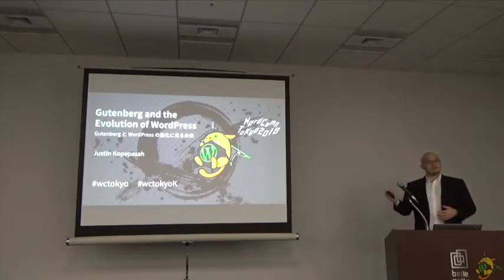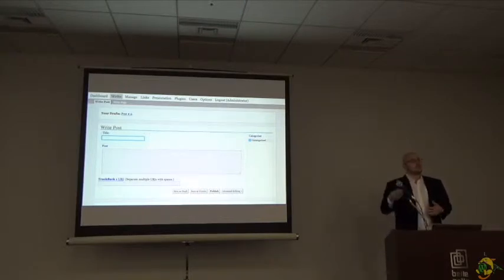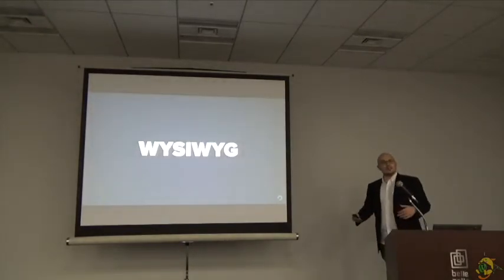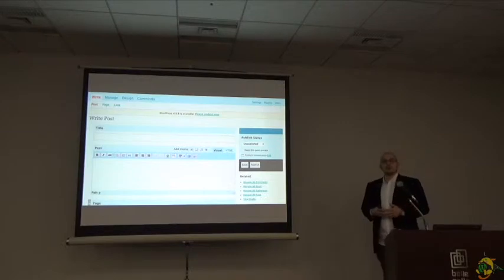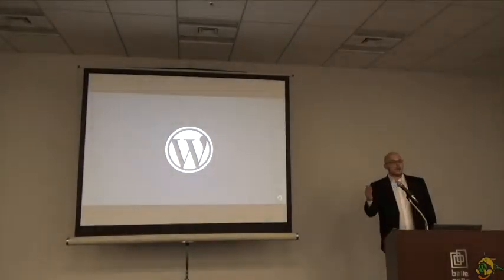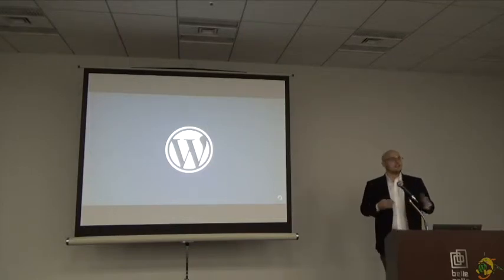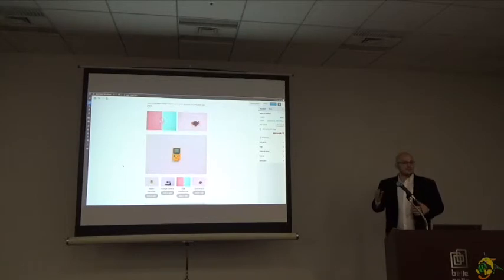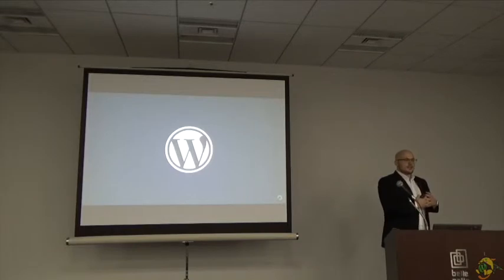Justin Kopepasah: Gutenberg and the Evolution of WordPress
Gutenberg, the elephant in the room. The impending feature to be merged into Core which will not only change the way millions of people work with WordPress, but has the audacious goal of shaping the way people publish and manage content on the web.
Some people may say that Gutenberg is merely WordPress catching up to other services, but in reality the new editor experience not only changes the way writers write, but also the way engineers create rich, editorial experiences specifically tailored to each unique site requirements.
WordPress 5.0+ goals are not to “catch up”, but rather leapfrog other experiences and shape content creation and the editorial experience forever.
Gutenberg と WordPress の進化に見る未来
誰もが気になっている次期エディターの Gutenberg。もうすぐコアにマージされるこの機能は、ユーザーにとっての WordPress の使い方を変えるというだけではなく、「これからの Web 上でのパブリッシングやコンテンツ管理のやり方を形作る」という大胆なゴールも掲げています。
Gutenberg は WordPress が単に他のサービスに追いつくためのものだと言う人もいます。ですが、これは実際には、リッチなコンテンツの作成・編集という体験をまったく新しいものにし、他を「追い越す」ことができる一歩だと考えています。